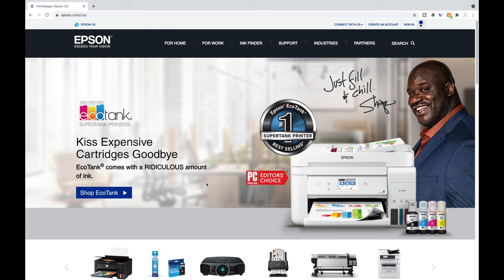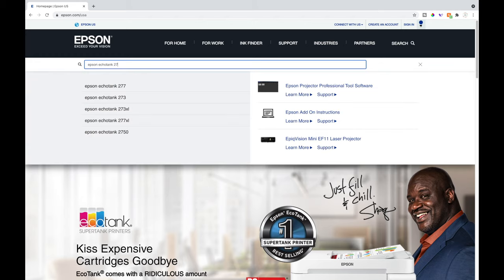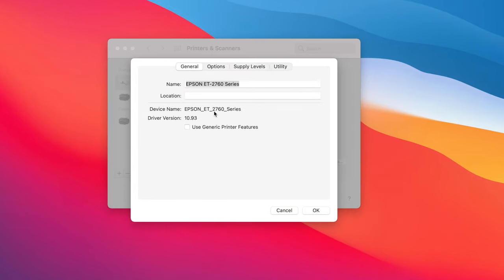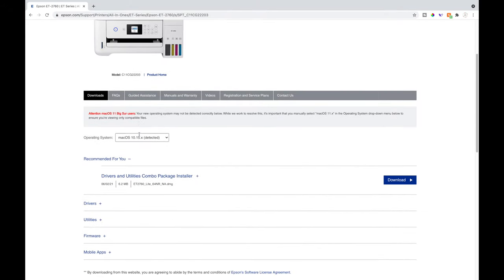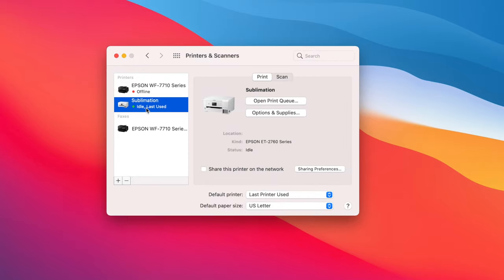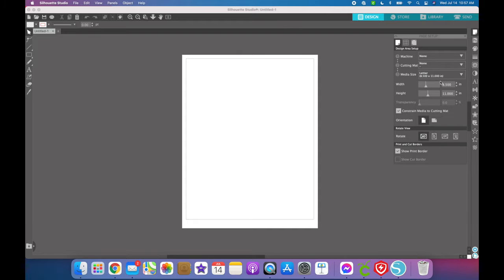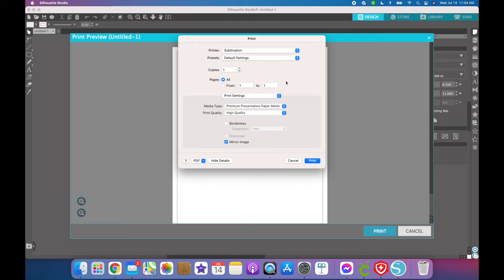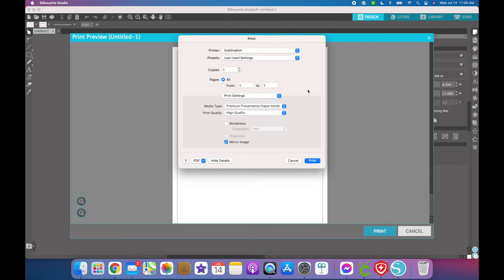MAC SETTINGS FOR BEST QUALITY SUBLIMATION PRINTING | TROUBLESHOOT WHY SETTINGS WONT SHOW UP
In this video I show how to set up your sublimation settings on a Mac computer. I am using an Epson ET 2760
How to make sure you have the right driver: up to 5:29 mins
What settings to use for printing: After 5:29

Time stamps
Installing driver: 9:35 min.
Installing Cosmo ink color profile: 11:50 mins.

Epson Ecotank 15000

Ring light (I use for lighting in videos)